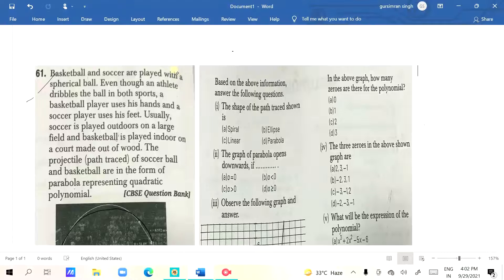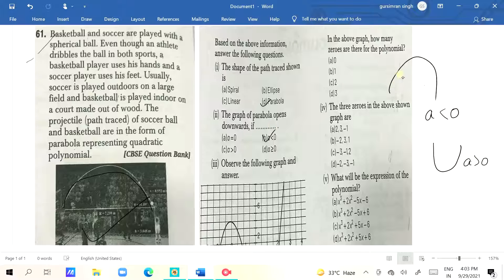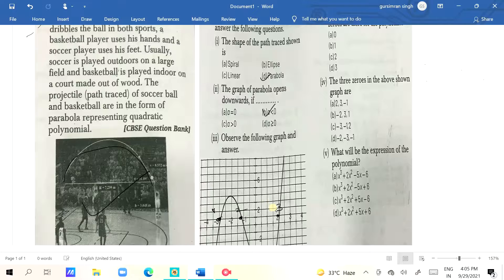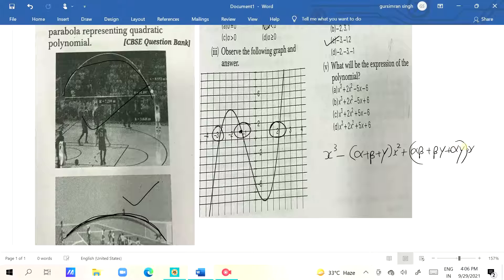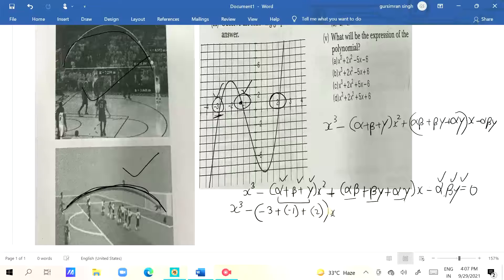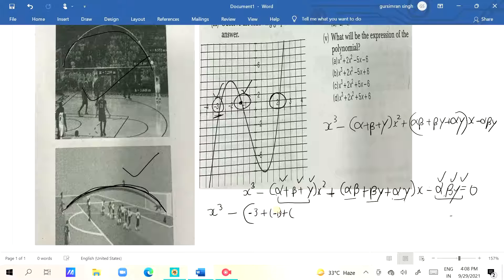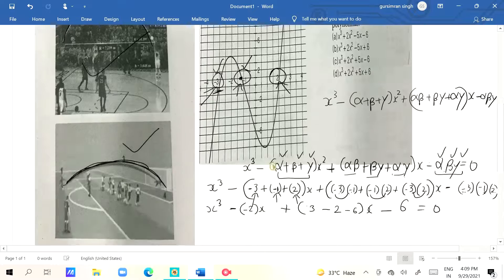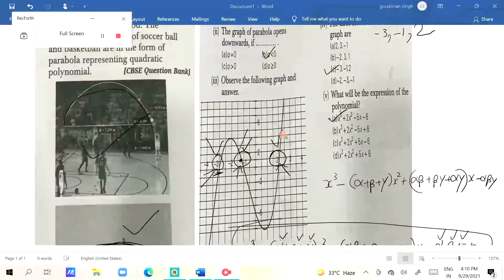Class 10 Polynomials Case Study